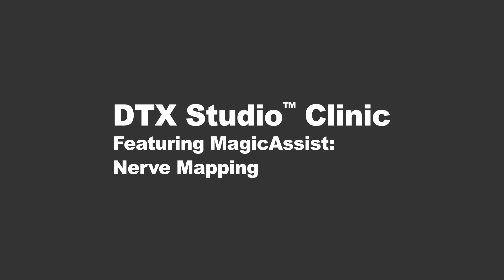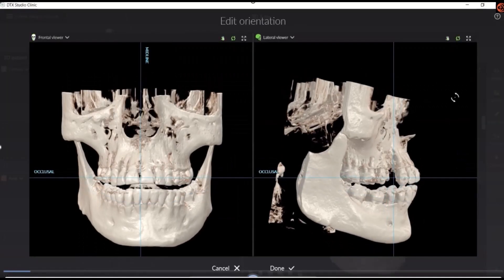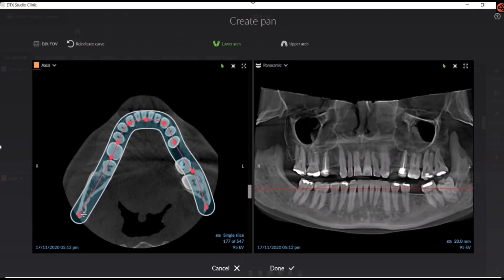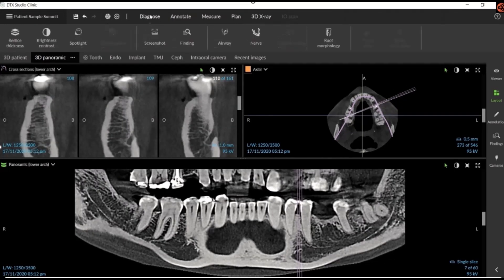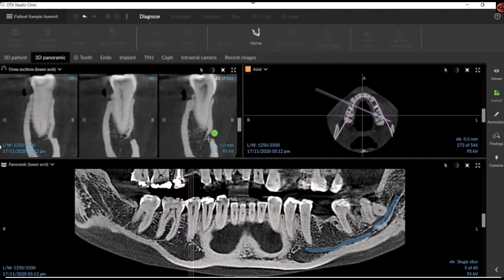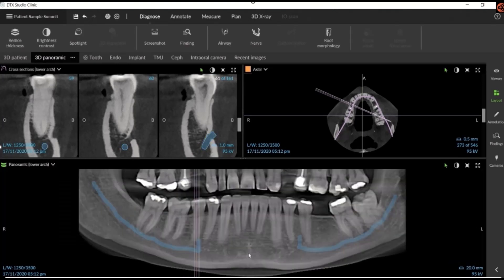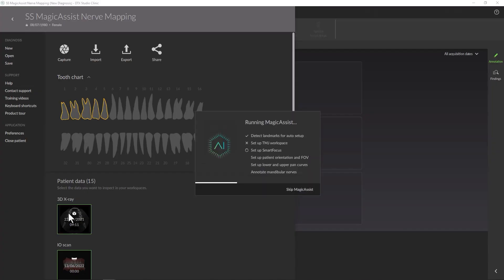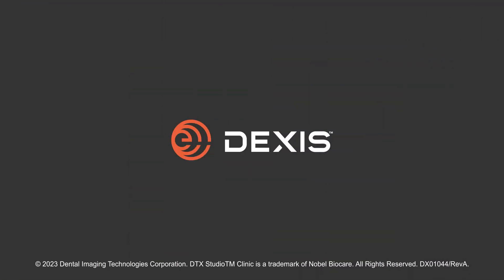DTX Studio™ Clinic Featuring MagicAssist Nerve Mapping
Join our DEXIS expert as we demonstrate the simplicity of mandibular nerve mapping thanks to MagicAssist in DTX Studio Clinic.

Mandibular Nerve Tracing
Map your patients' mandibular nerve canal in your CBCT scan with AI- tracing of the nerve canal in your CBCT scan for better treatment planning.

DX01044/RevA